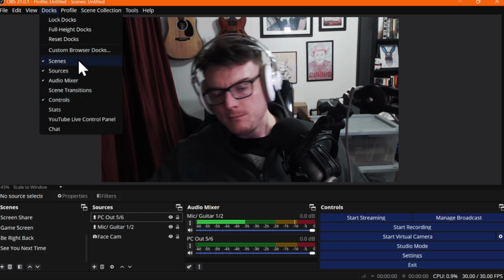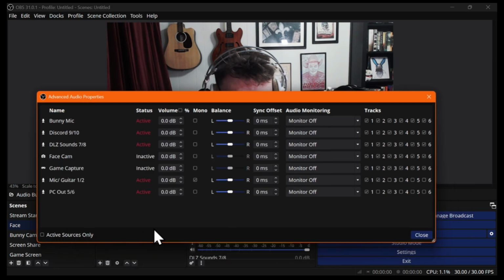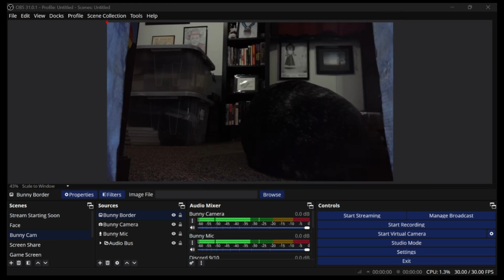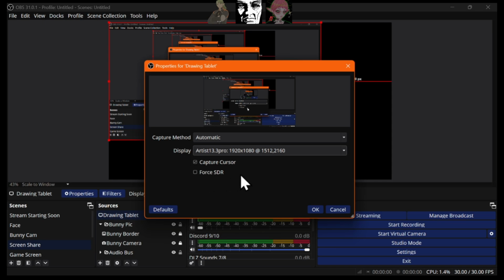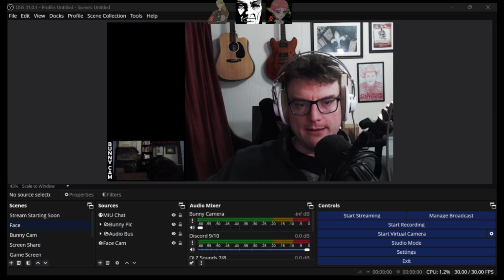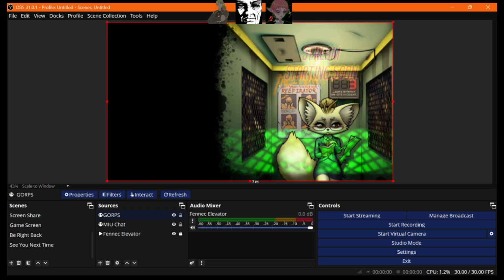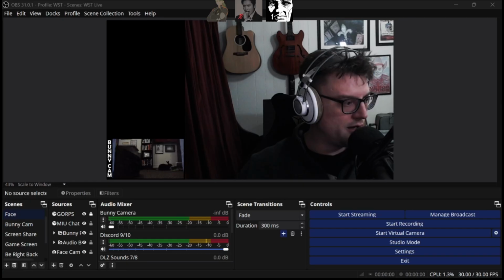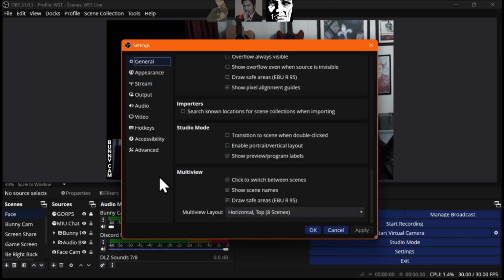Fixing your TRASH settings in OBS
@westsidetyler shows you how he does his OBS Studio settings. Become a better streamer! Bunny camera included. If you have questions for ask him for answers.